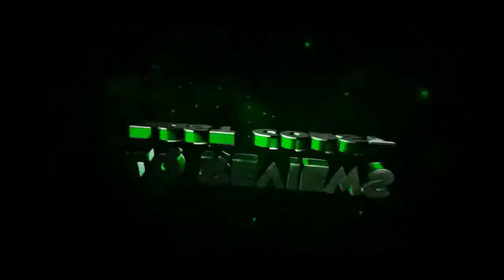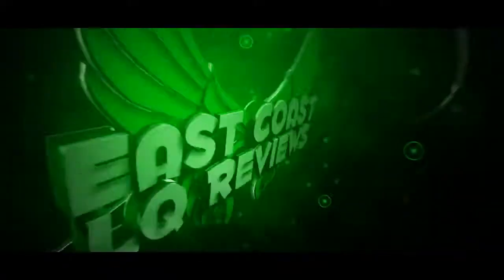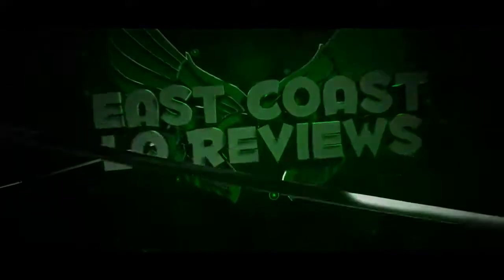Yuengling Black & Tan Review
Reviewing Yuengling Black & Tan, 4.7% ABV, Rating - 8 / 10